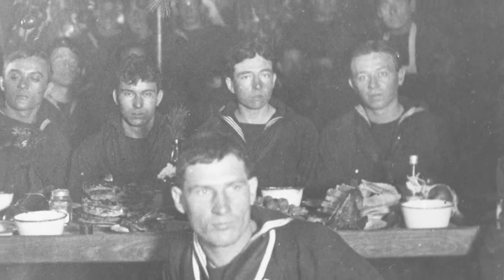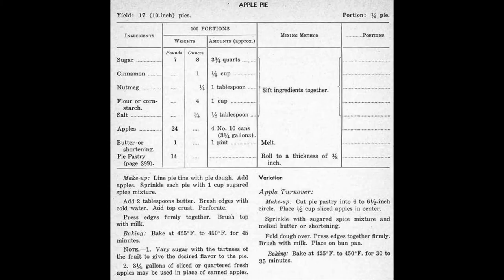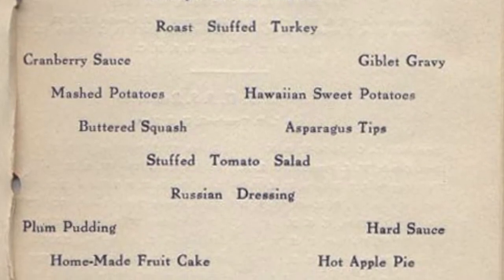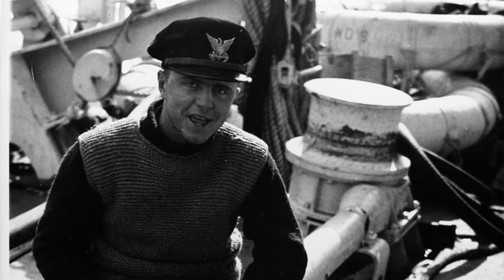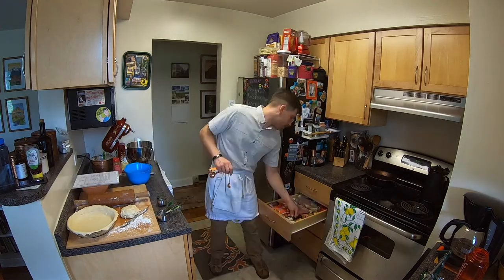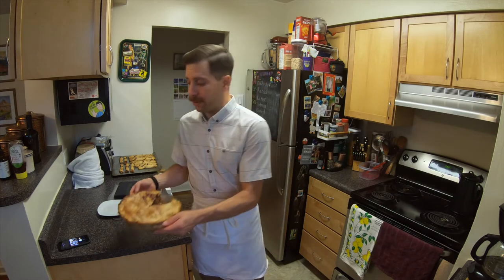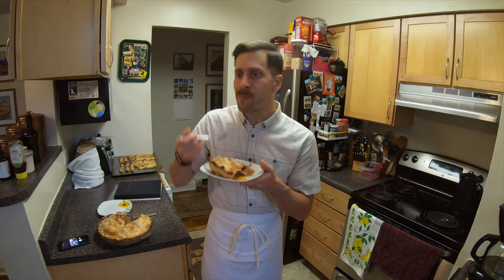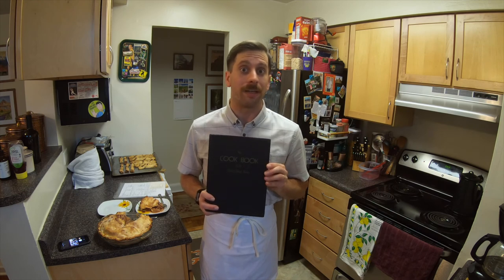The History Galley: Apple Pie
Naval History & Heritage Command takes us into the History Galley with another recipe from the 1945 edition of the Cookbook of the U.S. Navy. One way that cooks could bring a little bit of the homefront to deployed Sailors was through good desserts. At the top of the list, Apple Pie. Follow along and learn how to make this recipe at home!